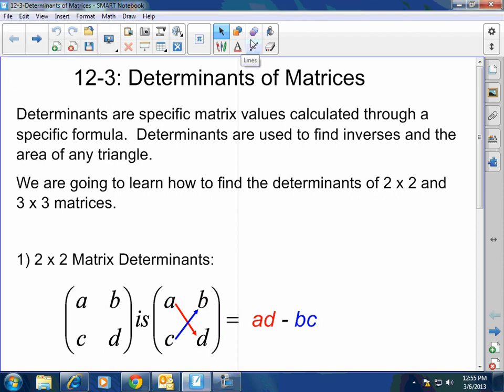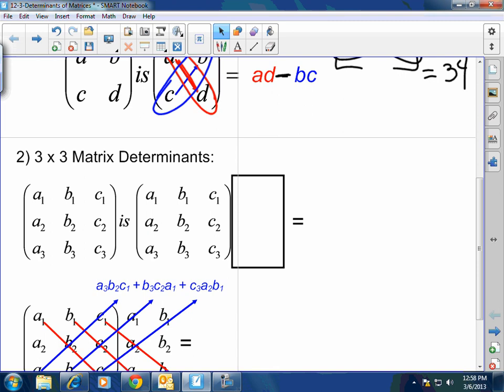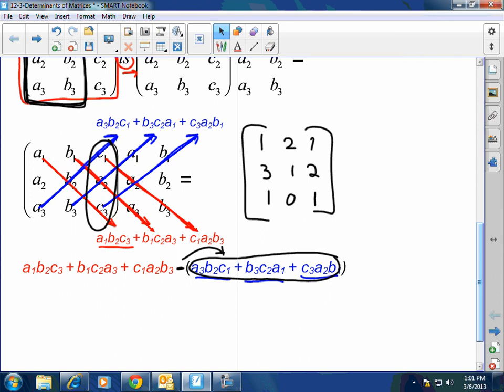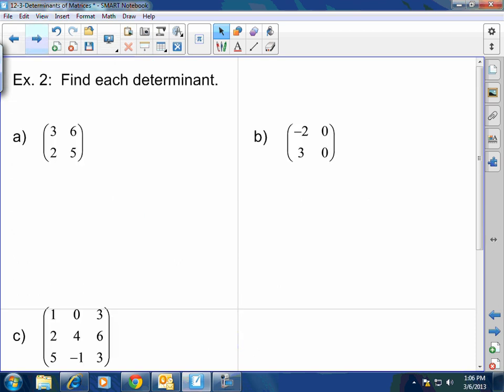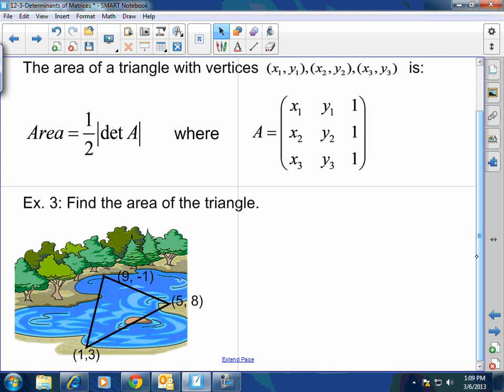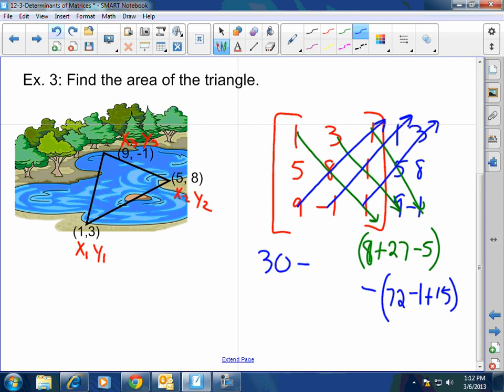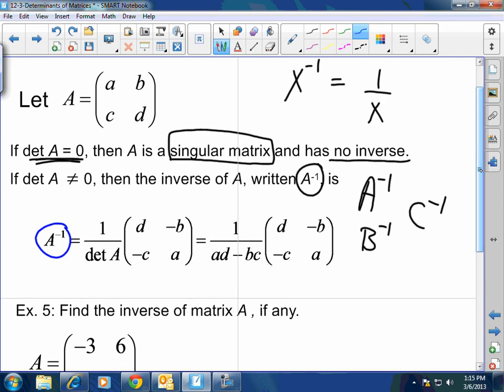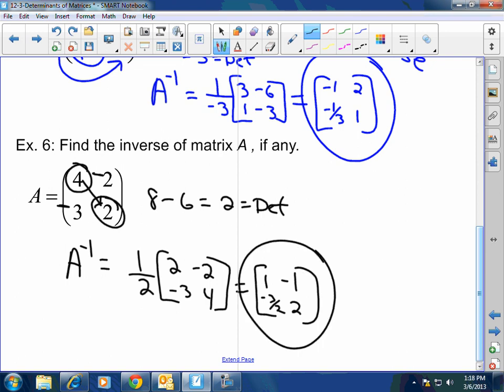Algebra I and II: Determinants and Inverses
Hon. Adv. Alg. I and II: 12-3 Determinants and Inverses lesson video